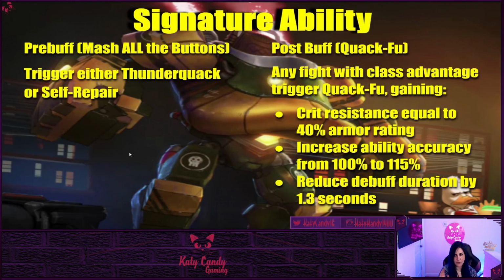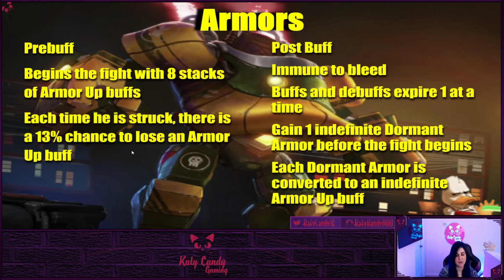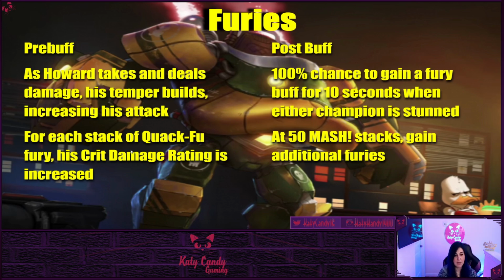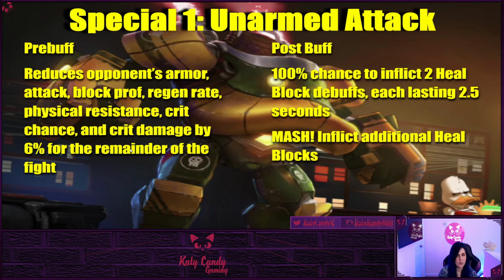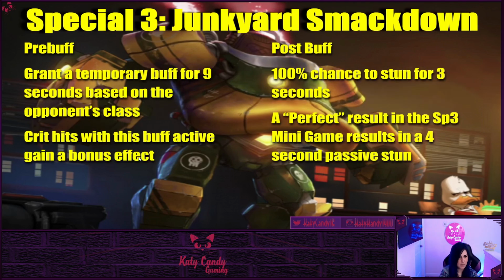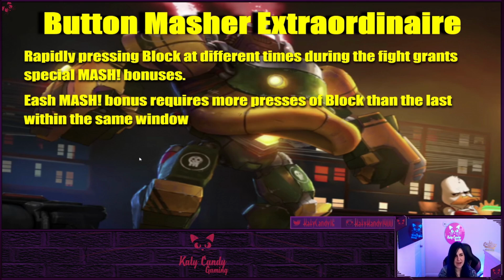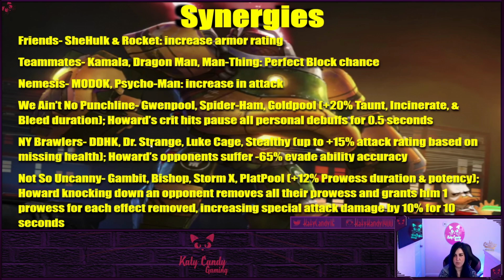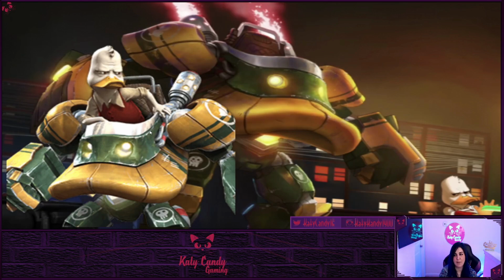Howard the Duck Buff! | Marvel Contest of Champions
Let's take a look at the buff for Howard the Duck and see if it is going to be good or just mediocre.  Let me know what you think of the buff in the comments below!